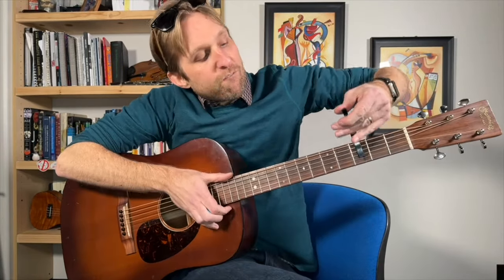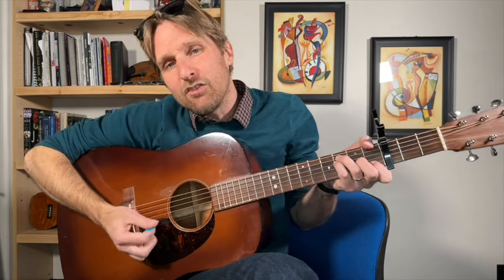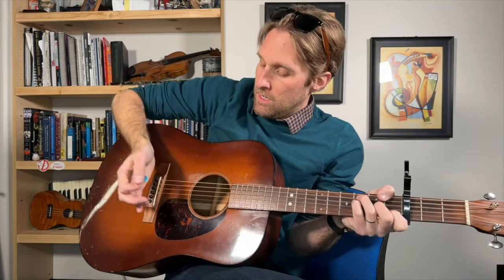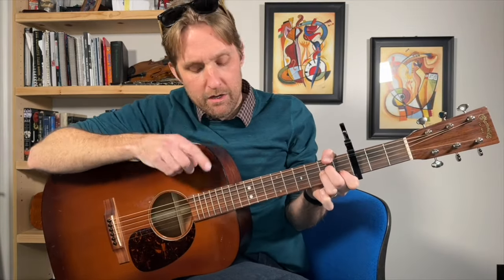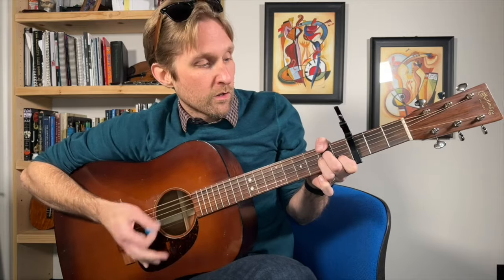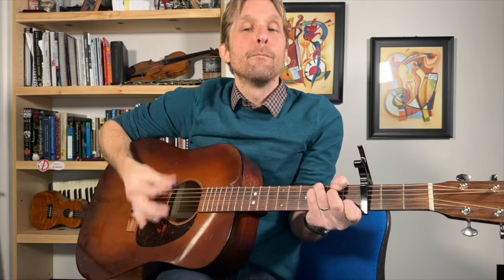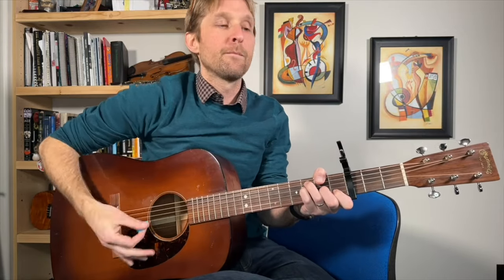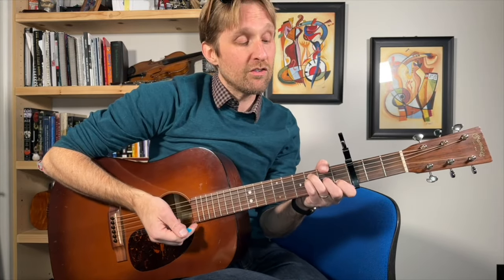Evergreen Guitar Tutorial by Richy Mitch and the Coal Miners - Guitar Lessons with Stuart!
Free Barre Chord Video Course! Don't be afraid!!